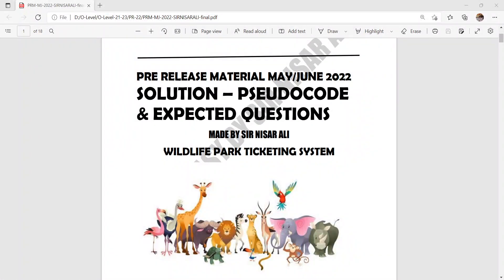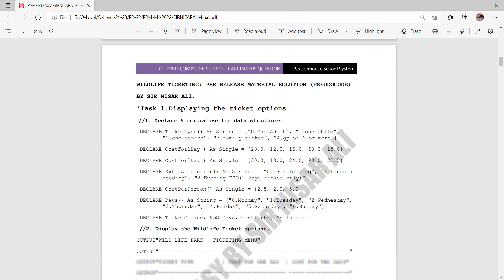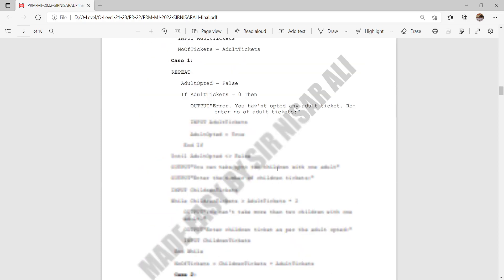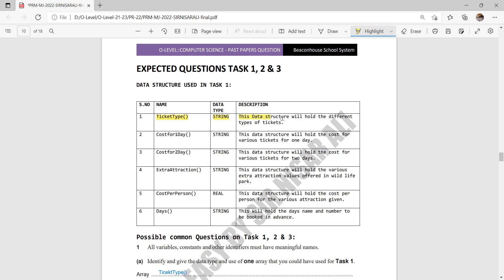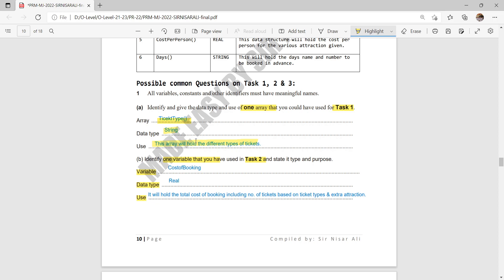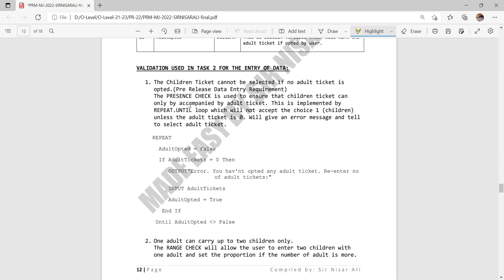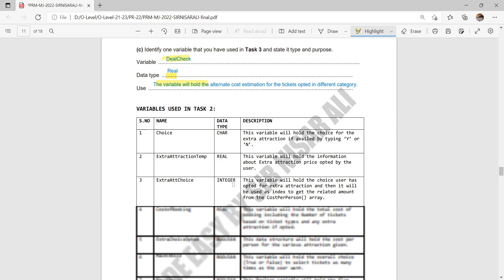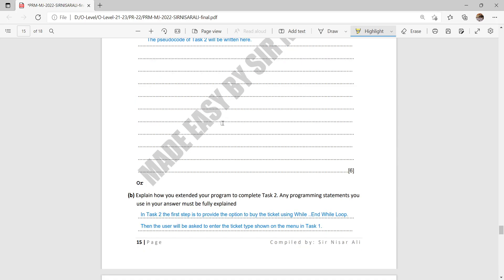Pre Release Material May June 2022 Computer Science expected questions | O Level IGCSE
Expected questions on Pre Release Material May/June 2022 on Task 1, Task 2 and Task 3. The students can get an idea of how and what type of questions can come in Paper 2 Section A.